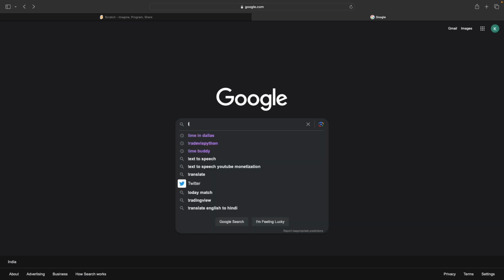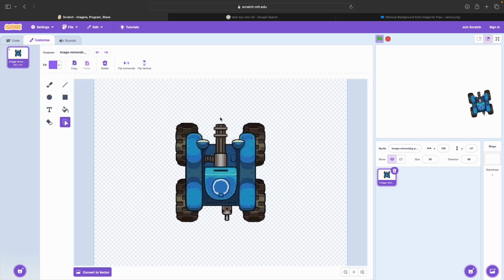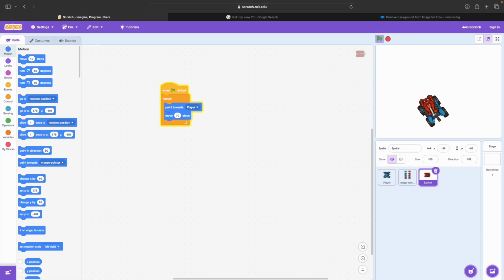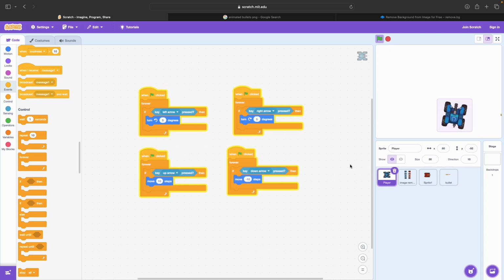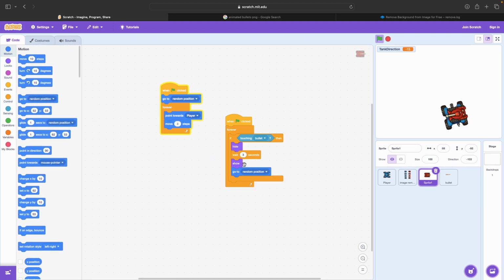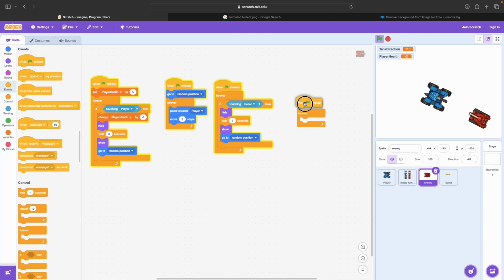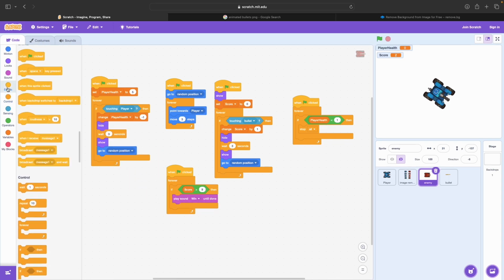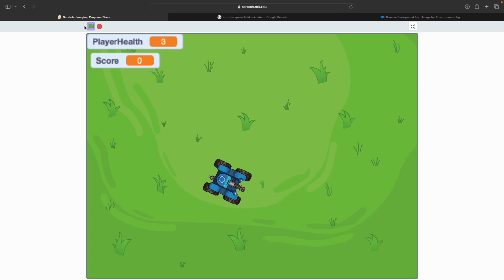Tank Shooter Game with MIT Scratch Block Programming | Scratch Game Development Tutorial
Welcome to an exciting tutorial on how to create your very own Tank Shooter Game using MIT Scratch! Whether you're a beginner or an aspiring game developer of any age, this step-by-step guide is tailor-made for you. Join us as we dive into the world of game design and coding, making it easy and fun for everyone!

🎮 What You'll Learn:

Mastering Scratch Basics: Get a grasp of MIT Scratch's user-friendly interface and tools.
Crafting Your Game: Create captivating backgrounds, design unique characters, and set up your game environment.
Tank Shooter Coding: I'll walk you through the coding process, explaining every block and its purpose, so you understand the logic behind each action.
Adding Challenges and Levels: Learn how to make your game more thrilling with various levels and obstacles.
Debugging and Testing: Discover valuable tips for testing and debugging to ensure a seamless and enjoyable gaming experience.
🔥 Why Watch This Tutorial?:

Easy to Follow: Enjoy clear, detailed explanations suitable for Scratch beginners.
Hands-On Learning: Build your game while learning, making it a truly interactive experience.
Unleash Your Creativity: Customize and add your unique touch to your game.
📌 Who Should Tune In?:

Scratch enthusiasts
Educators and students seeking engaging and educational projects
Anyone with an interest in coding and game design

Scratch is a fantastic platform for creating your own games, stories, and animations. With its beginner-friendly drag-and-drop block interface, it's perfect for kids and beginners taking their first steps into programming. Start your game development journey with Scratch today!